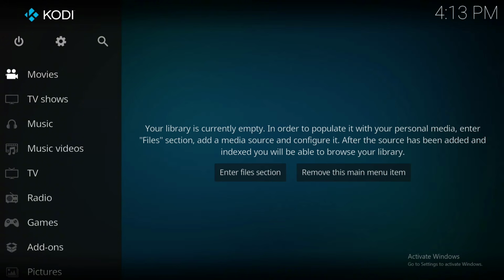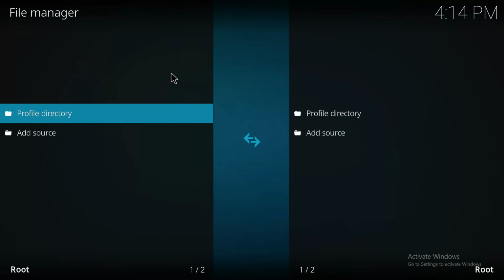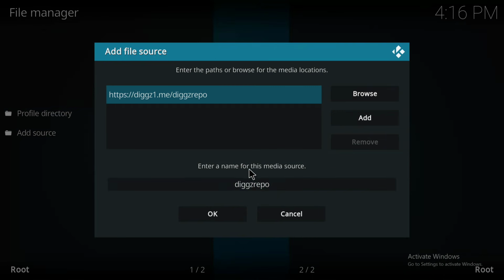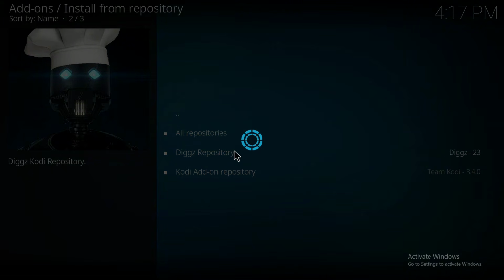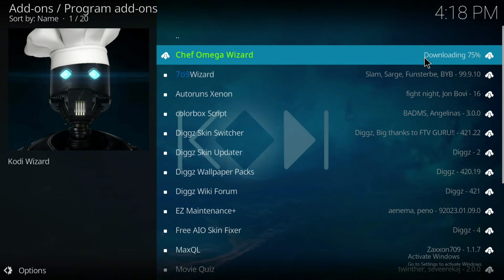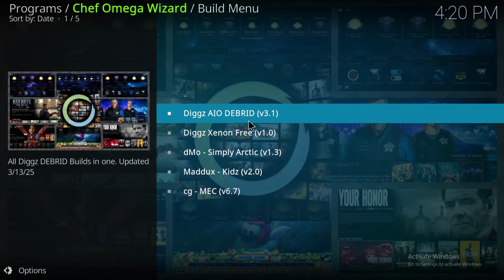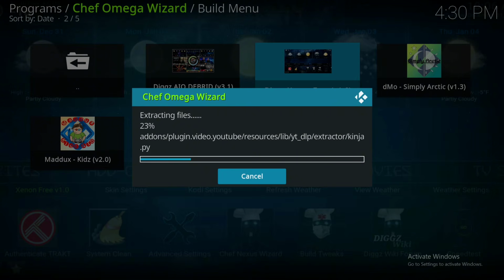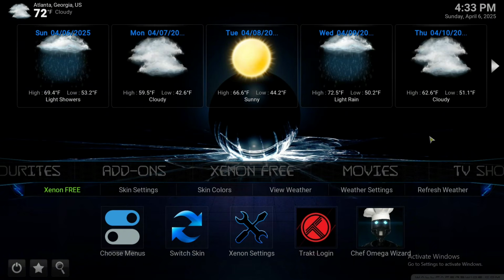Install Diggz Xenon Kodi Build on Firestick NOW! Best Kodi 21.2 Build for 2025 (Full Guide)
Boost Your Firestick performance with the latest Diggz Xenon Kodi Build (2025 Edition)!

Ready for a fast, clean, and fully loaded Kodi experience? The Diggz Xenon Build for Kodi 21.2 Omega is the ultimate setup — packed with the best features, top-performing add-ons, and a sleek layout that works perfectly on Firestick, Android TV, Windows, and more!

What’s Inside This Video:
Full install tutorial (step-by-step), performance tips, and the latest working repo to get Diggz Xenon running in minutes!